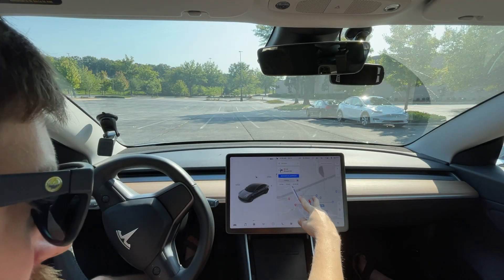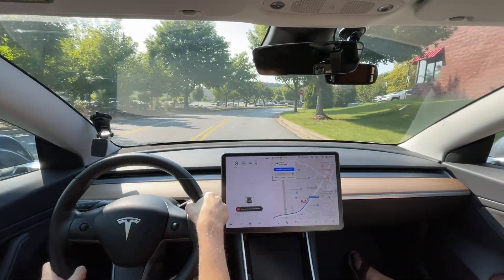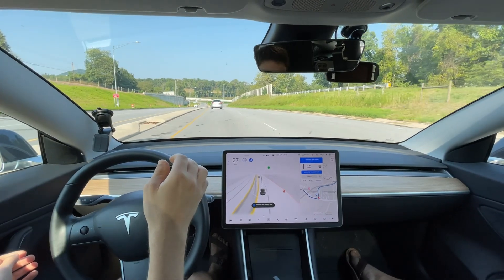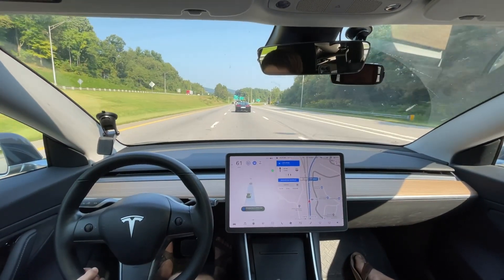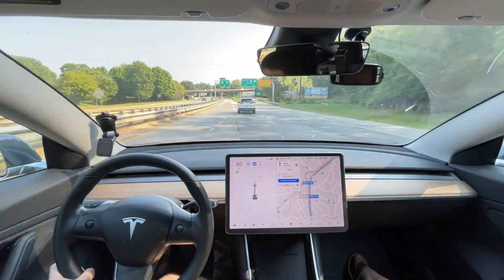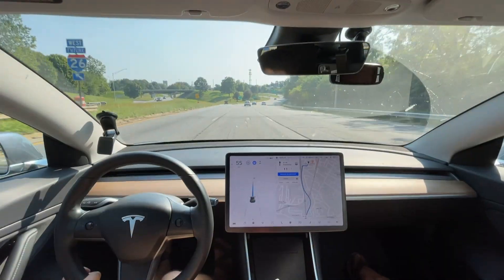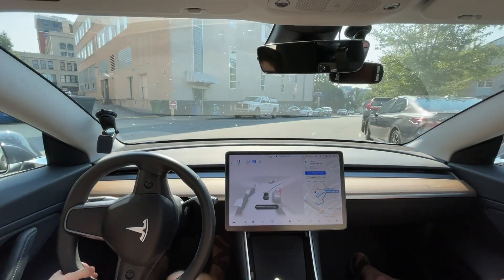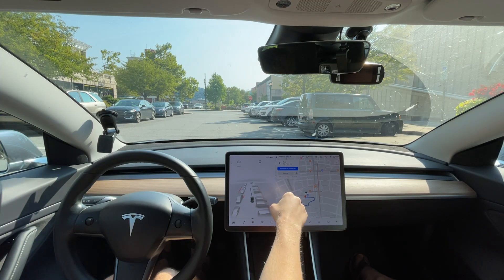Tesla FSD Beta 10 Drives Into Asheville, NC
This is Tesla Full Self Driving Beta 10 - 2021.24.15
I am in full control at all times while driving.

Chapters:
0:00 Beginning
0:45 Disengagement 1 - No Waffle House For You!
1:27 Disengagement 2 - Cutting it close with yellow light
2:33 Red Hands - Car freaked out because map data didn't match
5:36 Disengagement 3 - Routing Issue - Went in wrong lane
6:17 Disengagement 4 - Almost hit car